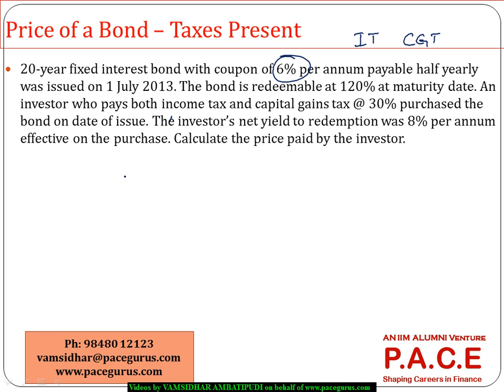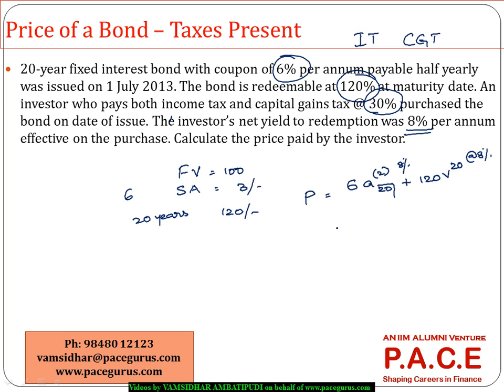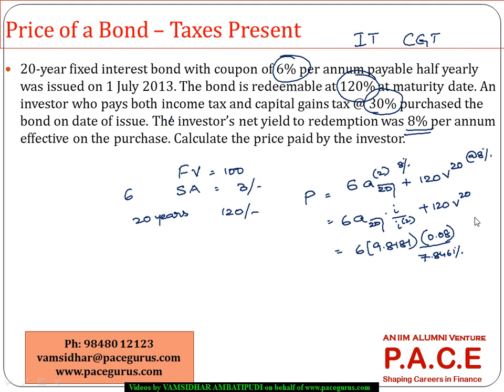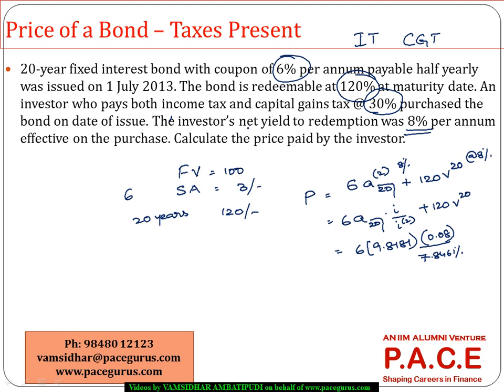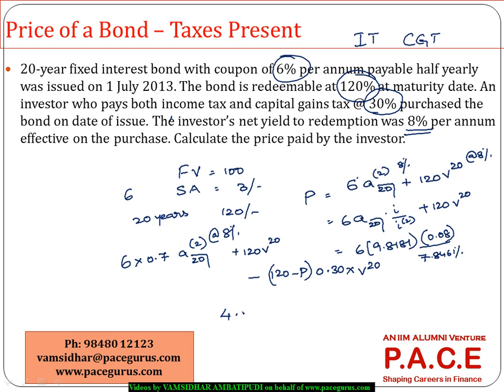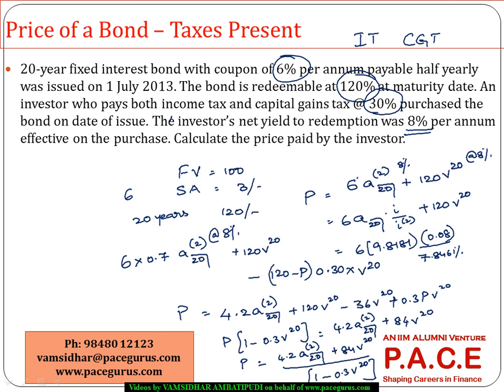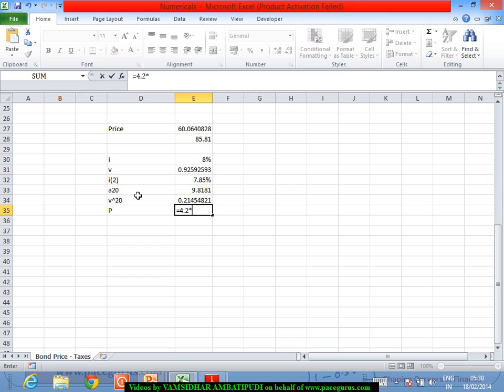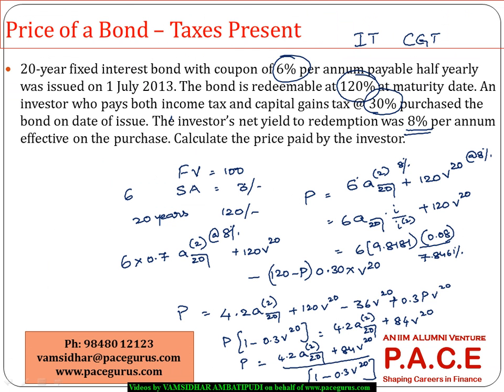Pricing a Bond when Taxes are Present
Training on Pricing a Bond when Taxes are Present by Vamsidhar Ambatipudi at PACE gurus.